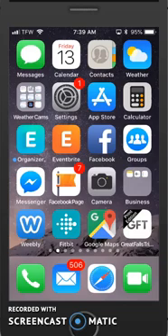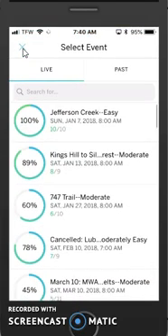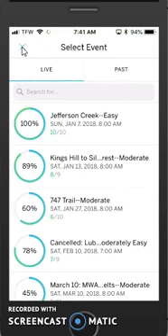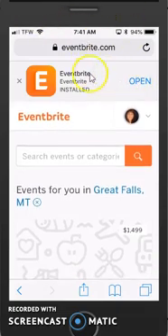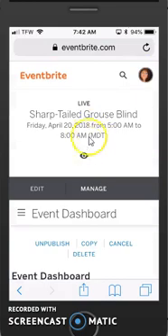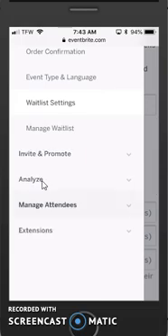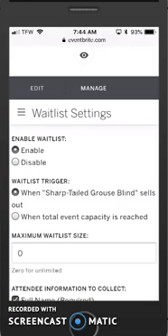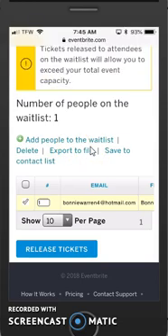Manage Eventbrite Events and Tickets on a Phone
To manage Eventbrite using a phone, you will use a combination of the app and your browser. You can cancel tickets, manage the waitlist as well as edit details and send emails to your attendees or registrants. On an iphone, you will use Safari and on an Android, the Chrome browser.